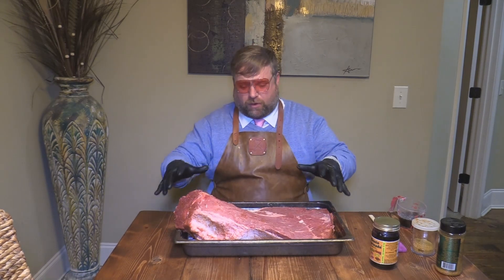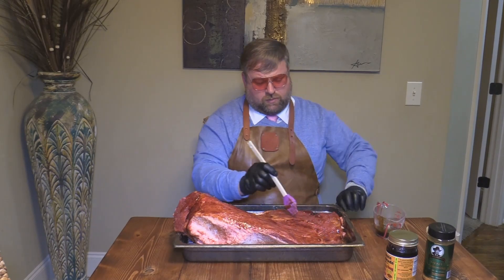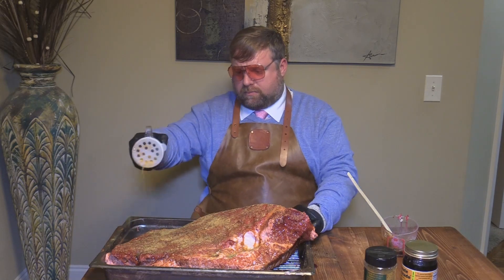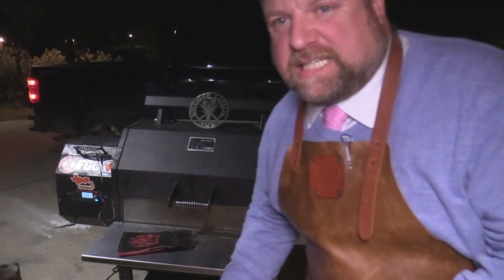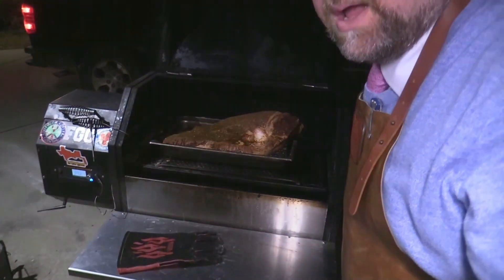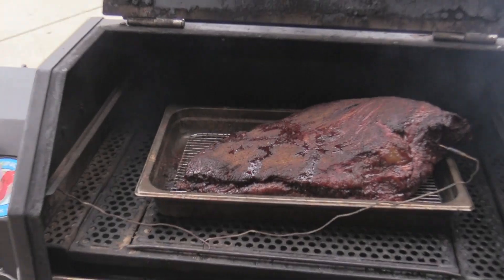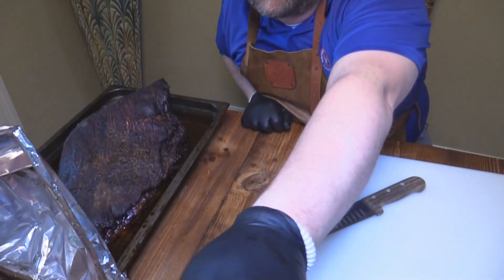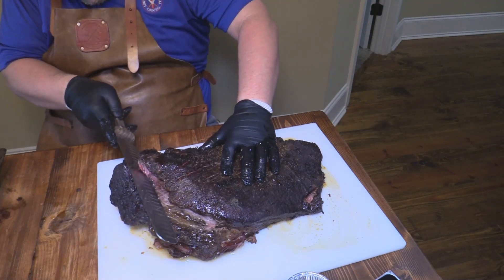Jim Baldridge Brisket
Smoking a Brisket with Jim Baldrige's Secrets Seasoning
Jim Baldridge's Secret Seasoning
This is some really AMAZING stuff! Its Good to be back yall
Happy New Year and God Bless!!
Amazon Jim Baldridge's Secret Seasoning
• Smoke Wireless 2 Probe thermometer

Some of Above Links do contain Affilate Links